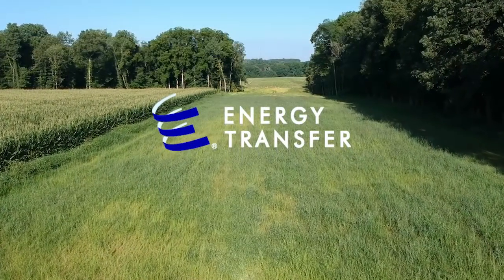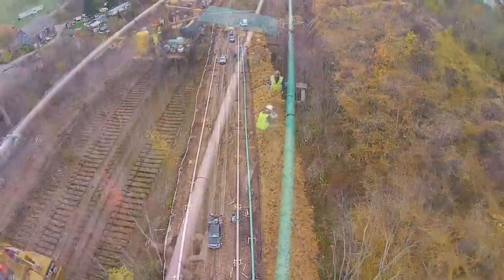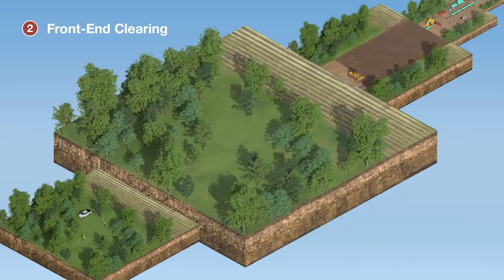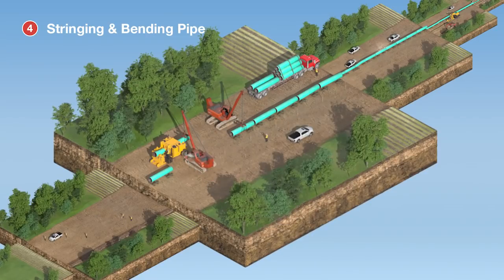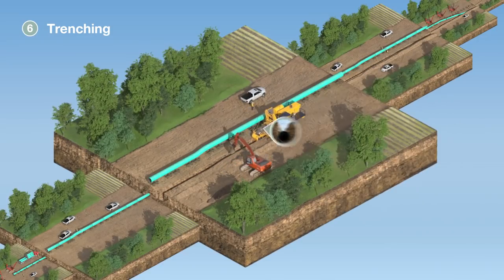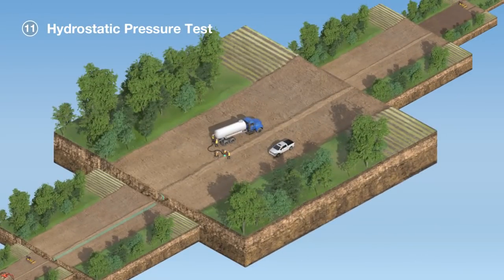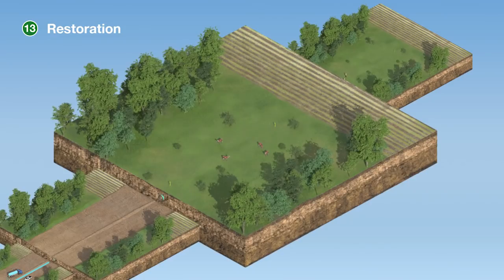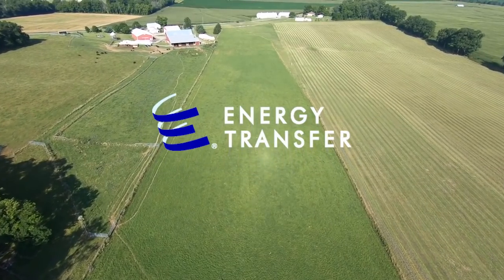How Are Pipelines Constructed? by Energy Transfer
Energy Transfer is a leader in the transportation of oil and gas products, with nearly 140,000 miles of pipeline and related infrastructure in the U.S.
This video shows how we design, engineer and safely construct our pipelines.